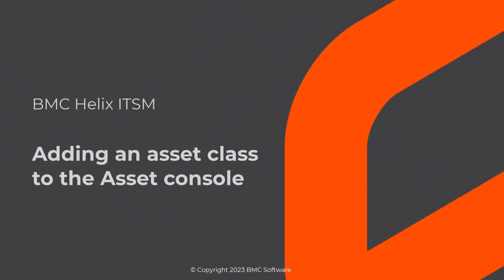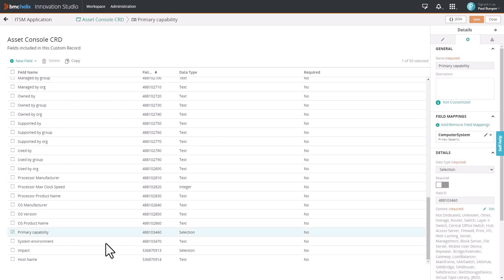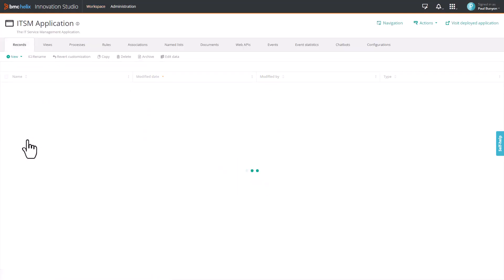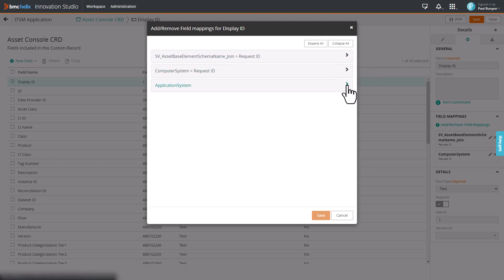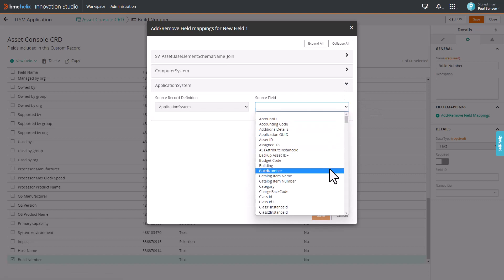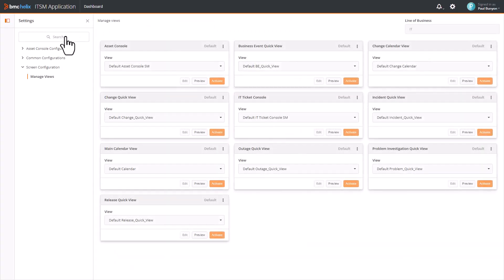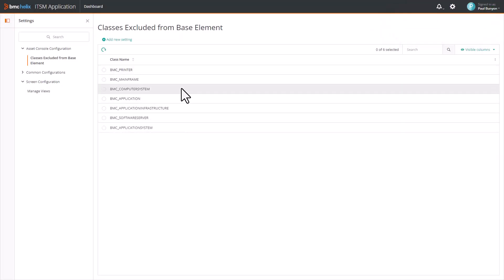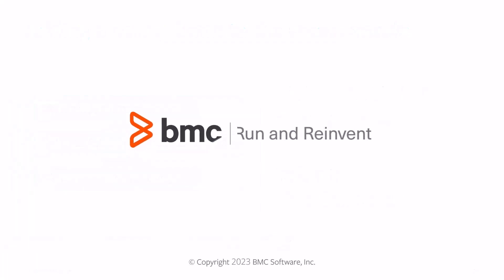Adding an asset class to the Asset console in BMC Helix ITSM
As an administrator, you can also add a custom asset class as a source record, add new fields, and map the custom fields to their respective source fields. This video shows you how to add an asset class to the Asset console.

For more information on this topic, see the BMC Online Documentation Portal

Video author: Vinoth Kumar